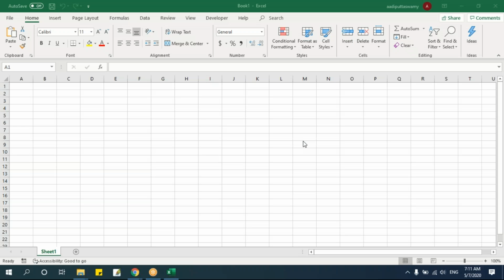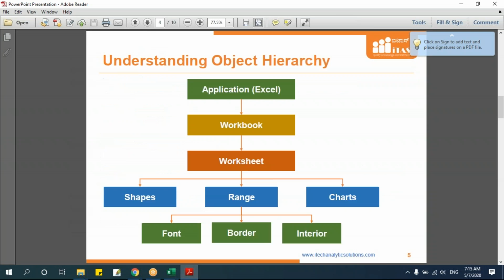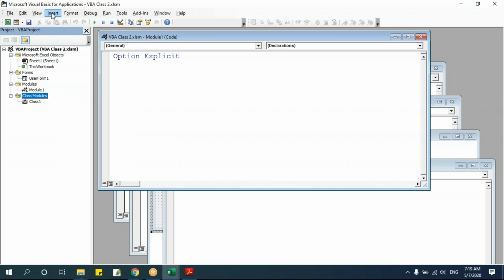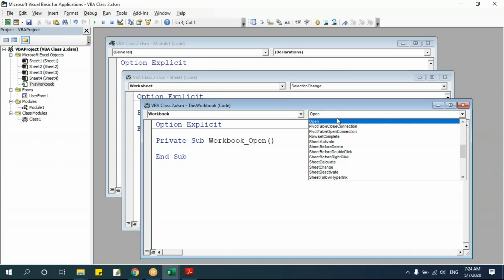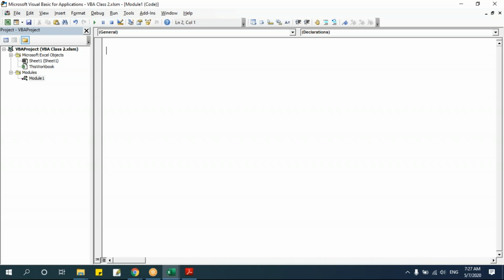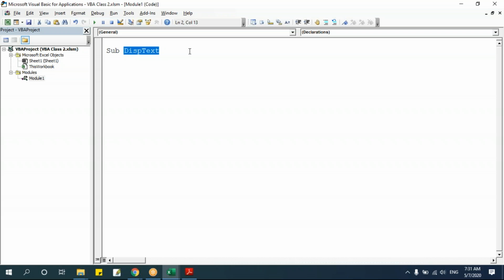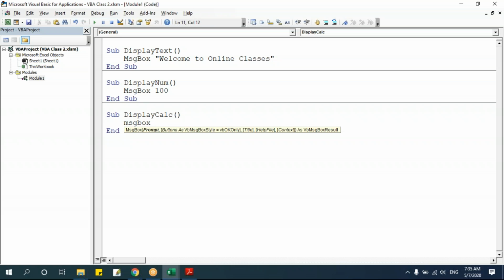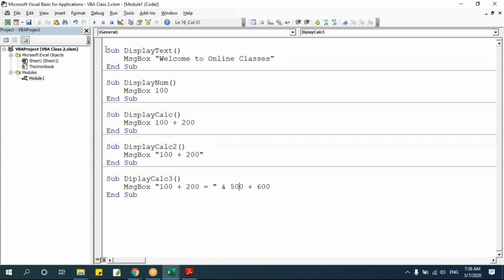Session 2 - Object Hierarchy, Macros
The Video explains about
- Object Models
- Hierarchy of Objects
- Understanding Methods and Properties
- Understanding Events
- Understanding Macros
- Difference between VBA and Macros
- What are Modules
- Different Types of Modules
- Macro Security
- Types of Macro Security
- Different Type of Macro Settings

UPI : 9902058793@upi